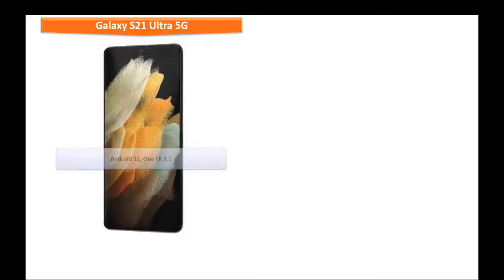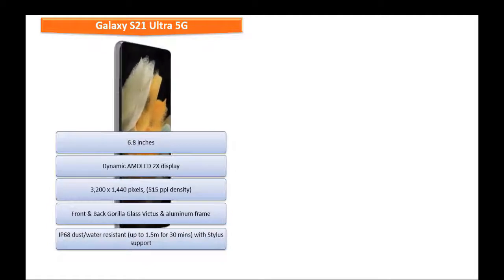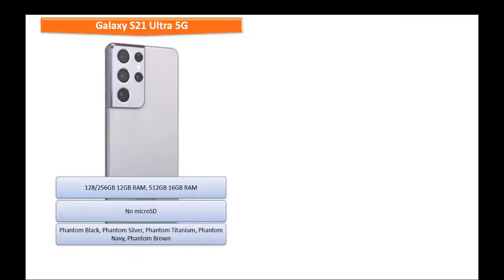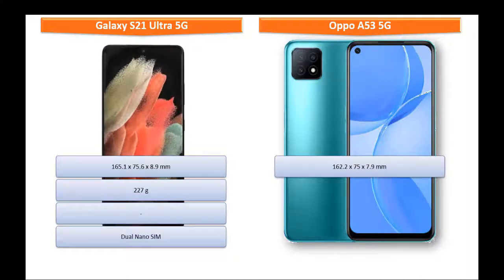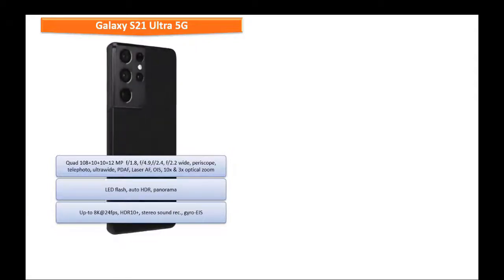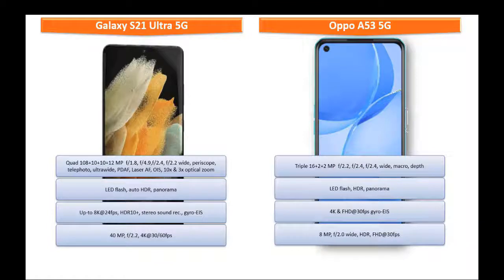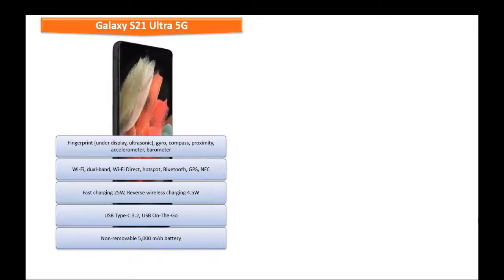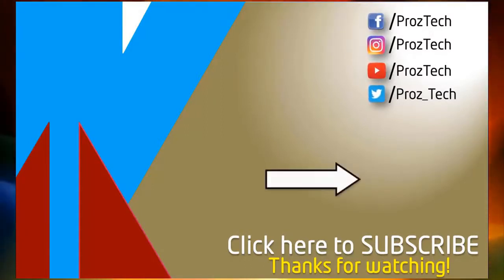Galaxy S21 Ultra 5G vs Oppo A53 5G